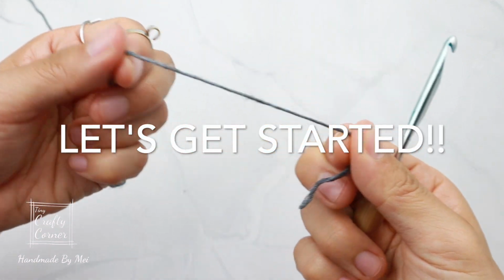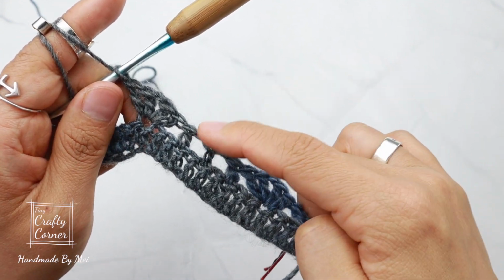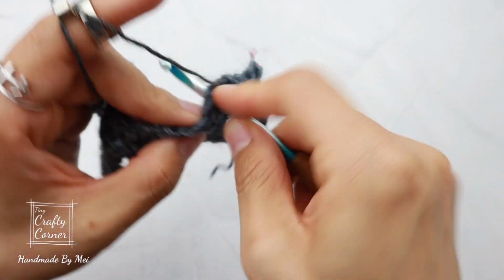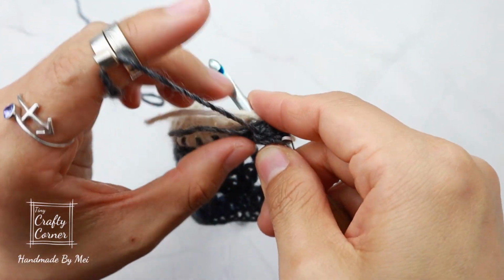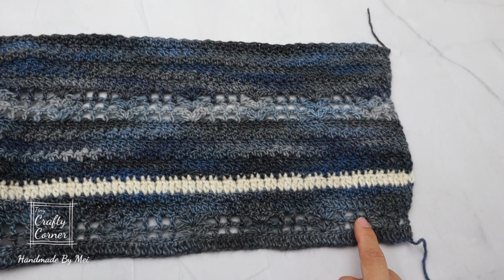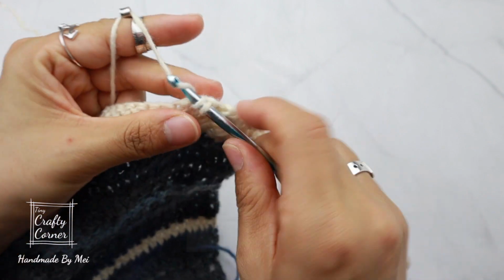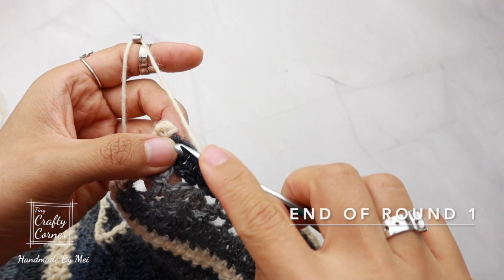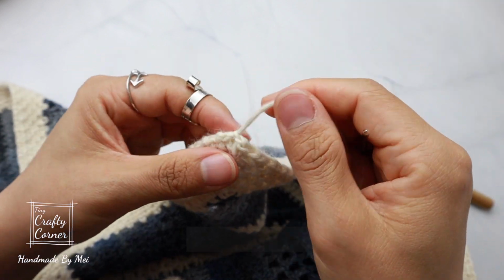Crochet A Blanket For The Hobbii Elements Challenge // Crochet Blanket Tutorial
Hello, as this is part of the Hobbii Elements Challenge, I chose the Earth element and I made a blanket to represent it.

Crochet Hook (4mm)

Yarn substitution:
1. The Winter Glow (blue) is a thinner yarn, look for a #3 light yarn.
2. Portobello (white): look for #4 medium yarn.